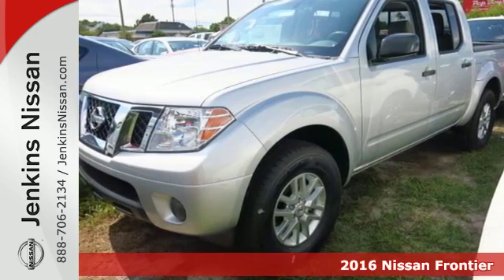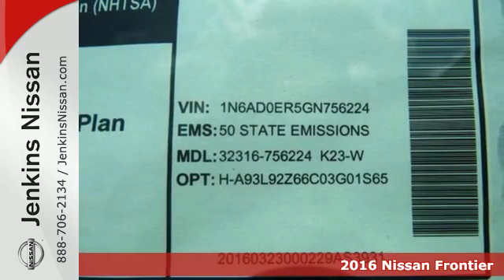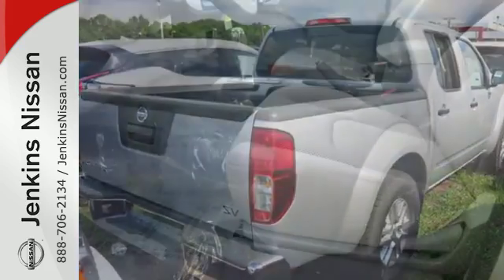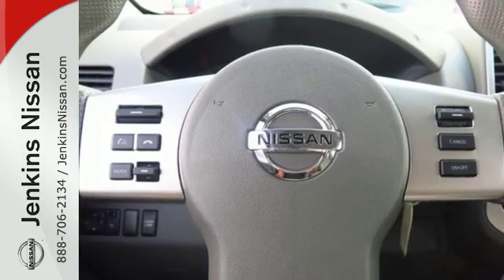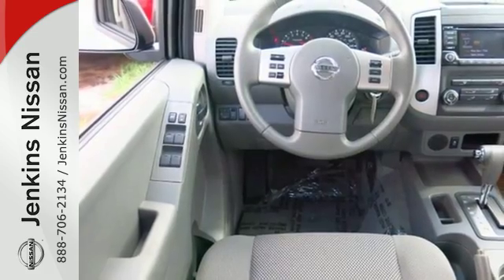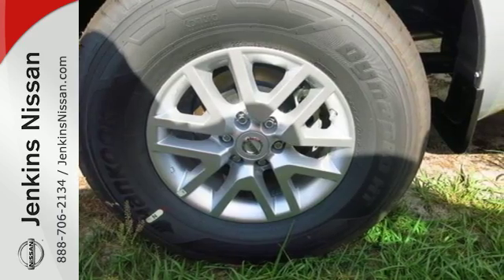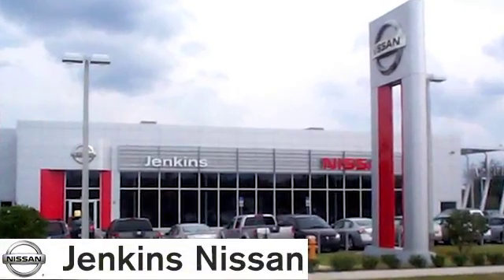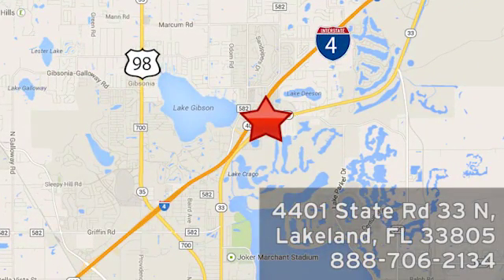New 2016 Nissan Frontier Lakeland FL Tampa, FL 16F307 - SOLD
Year: 2016
Make: Nissan
Model: Frontier
Trim: 2WD Crew Cab SWB Auto SV
Engine: 3.9 L V6 Cyl.
Color: Brilliant Silver
Stock #: 16F307
VIN: 1N6AD0ER5GN756224

Address:
401 State Rd 33 N